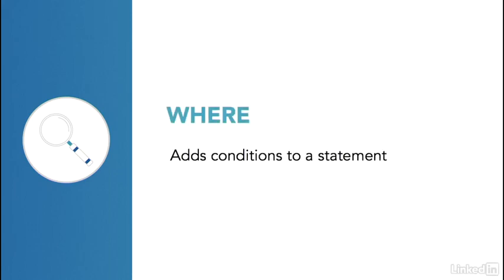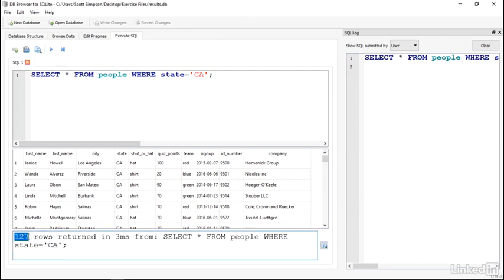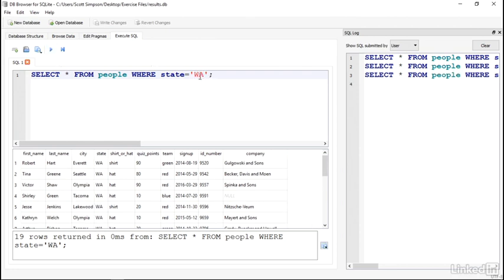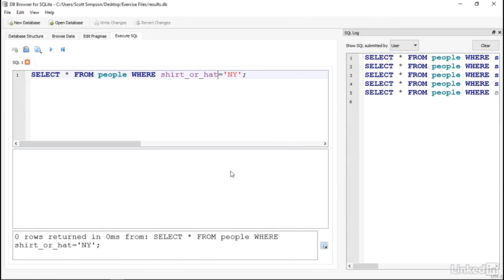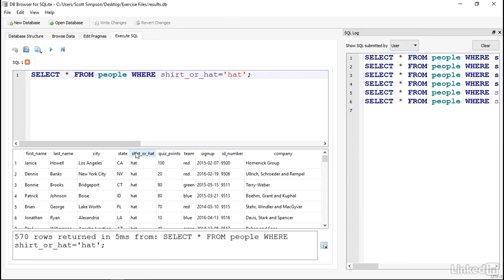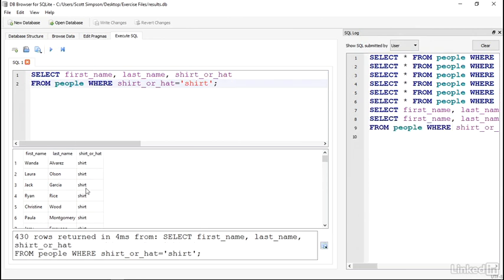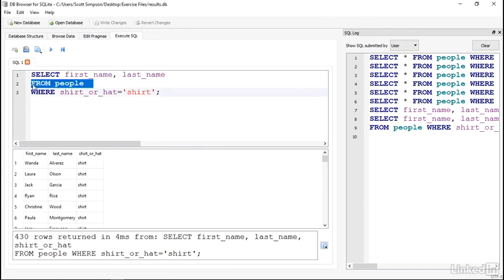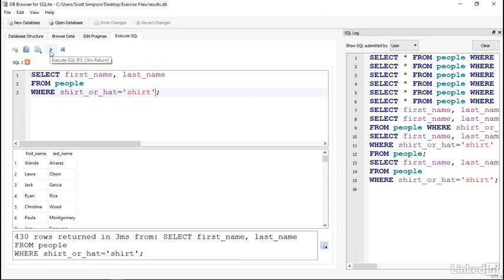Narrow down a query with WHERE - Learning SQL Programming